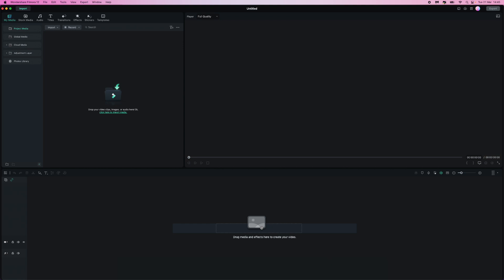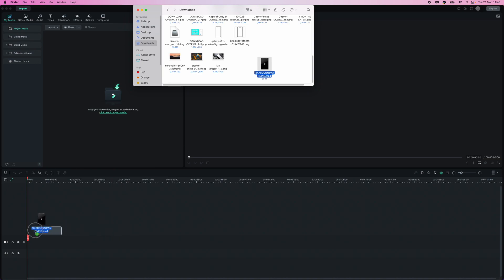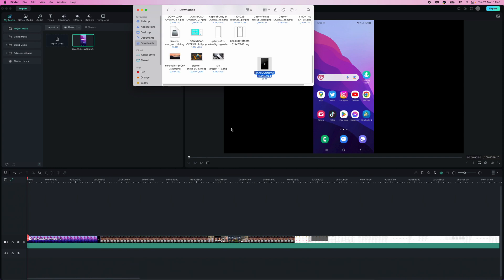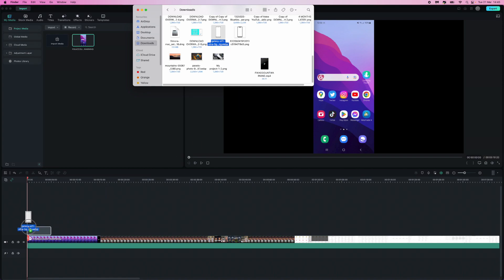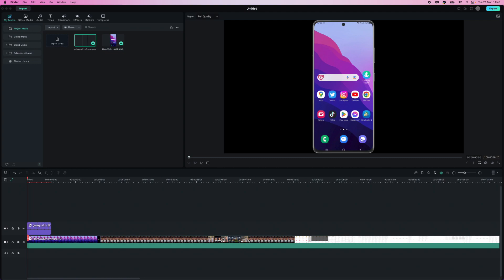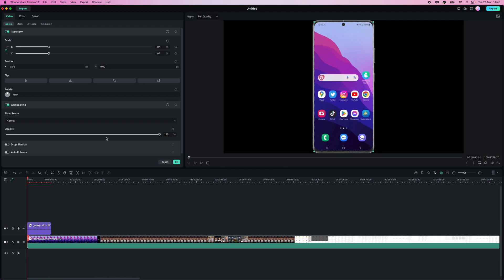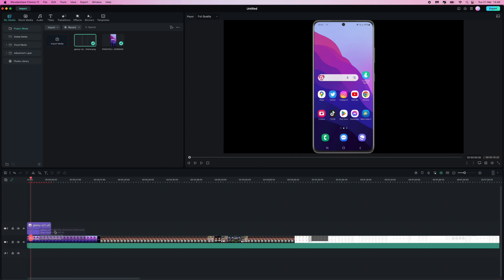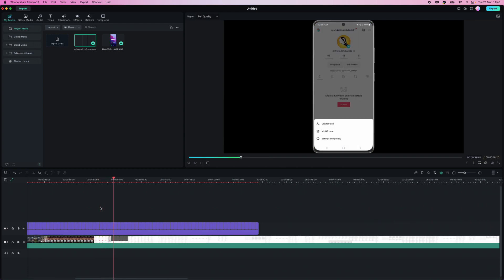How to Add A Mobile Border in Filmora 12